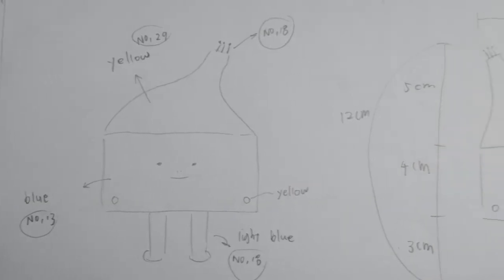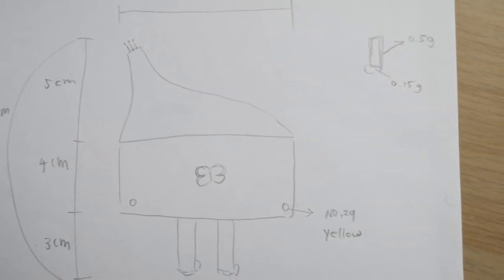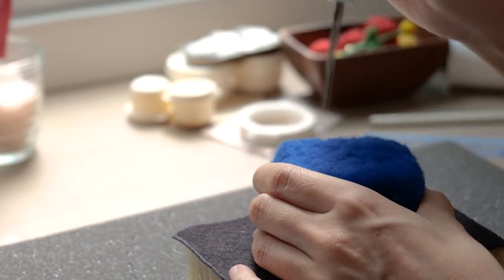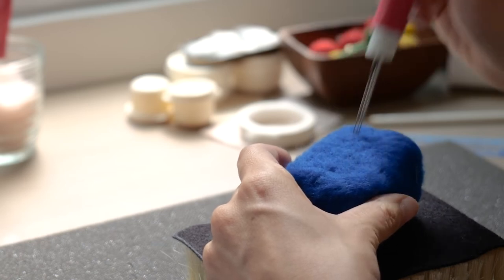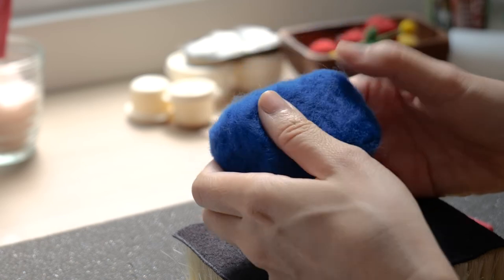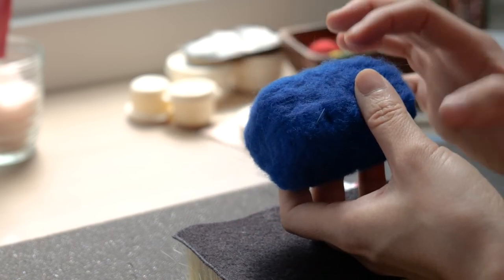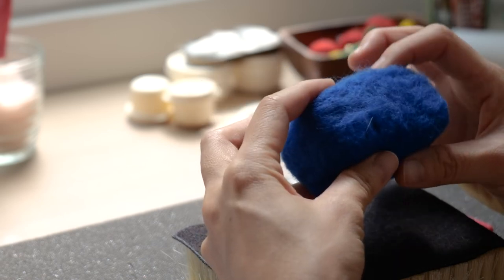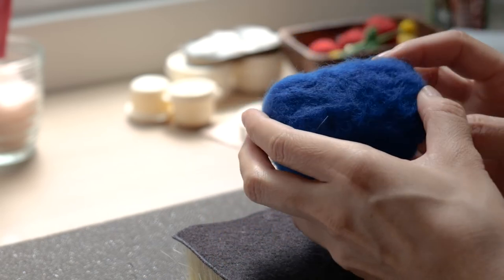Studio Vlog | Antenna Creature Project Episode 3 | Full Process of Needle Felting | Work in Progress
Are you curious about how I create and make the design project?

Antenna Creature is one of my design project starting in 2020. They have a pair of small wings, legs and a pair of tentacles. Each Antenna Creature has its own unique pattern and shape. If you pay attention to the detail of the antennae, they all have different forms with varied functions.

This project is still ongoing. Instead of sharing the result, I think it would be fun and interesting sharing the entire progress with you. Let's work with me, and see how those creatures will look like in the end. :-)

/ My favorite WOOL and TOOLS /
[ Carded Extra Fine Marino for needle felting ]

FIND ME HERE 來這找我
•Etsy Shop